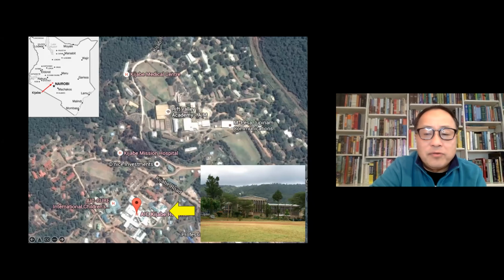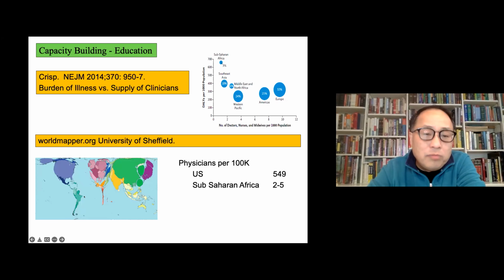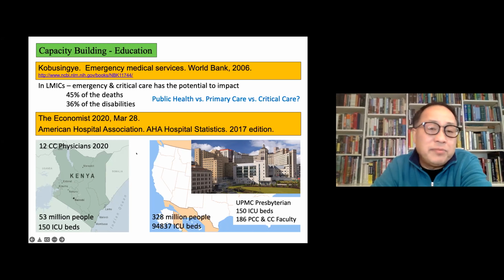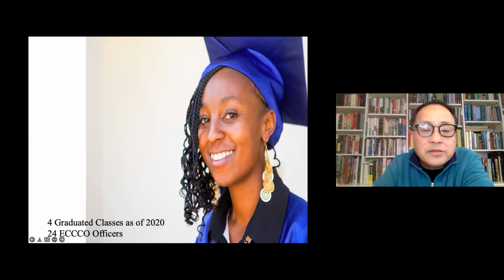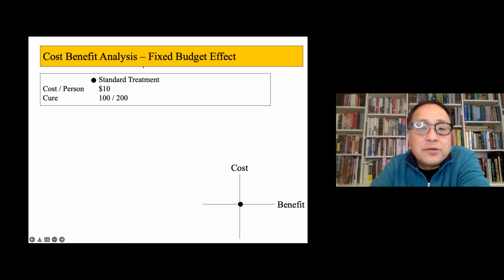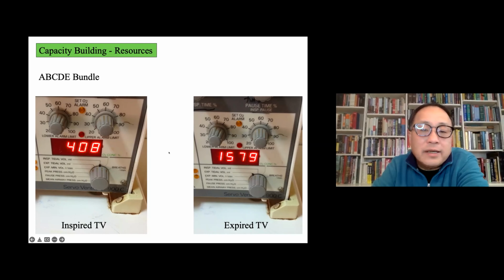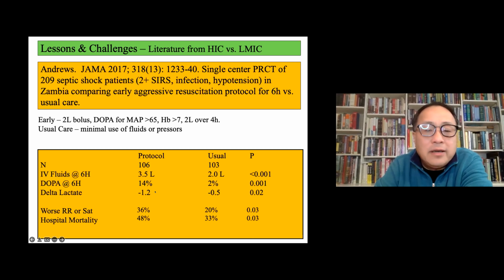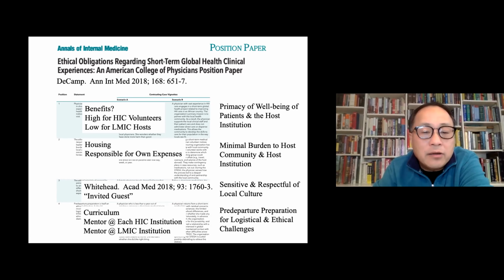Webinar: Dr Burton Lee - Critical Care in Resource-Limited Settings